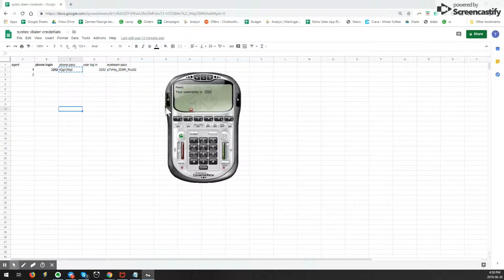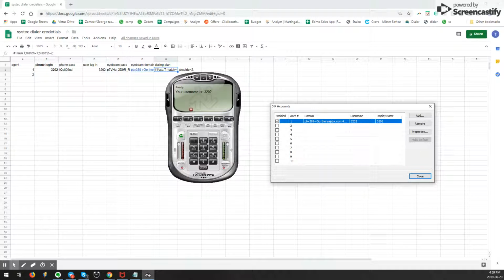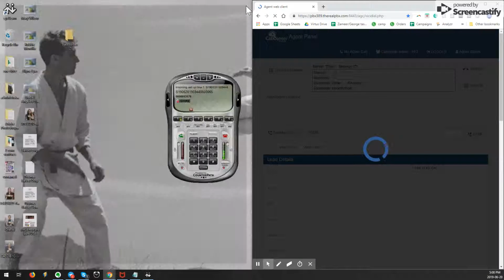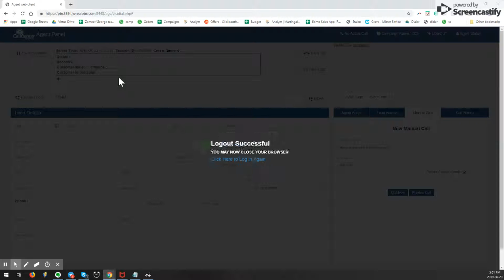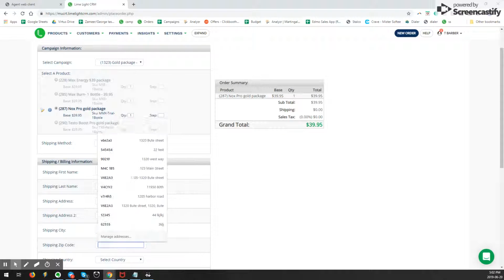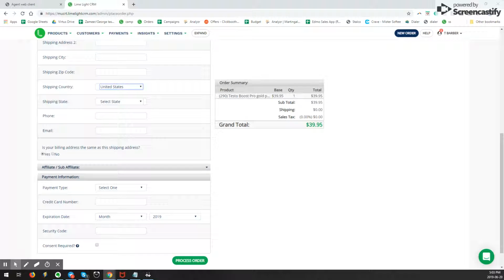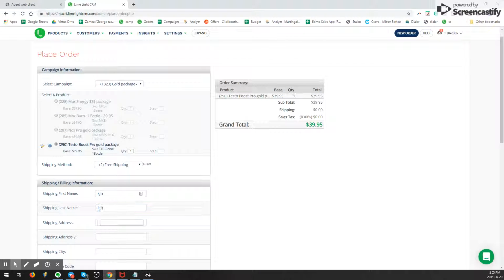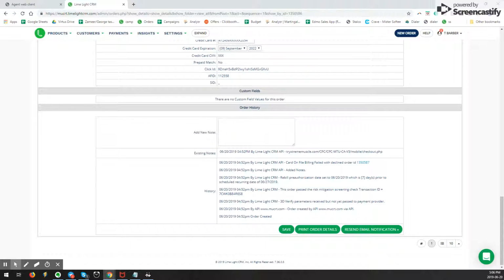Jun 20 2019 5 06 PM